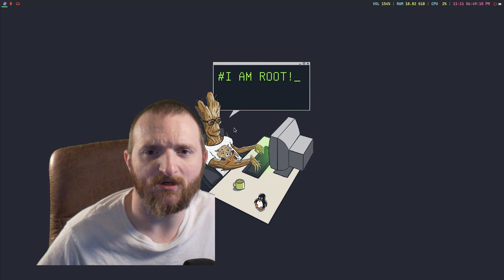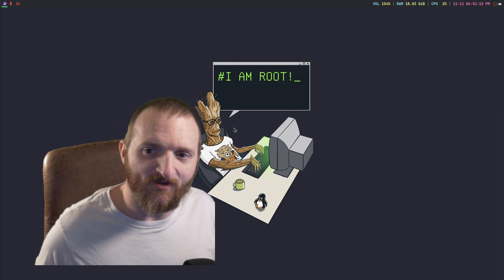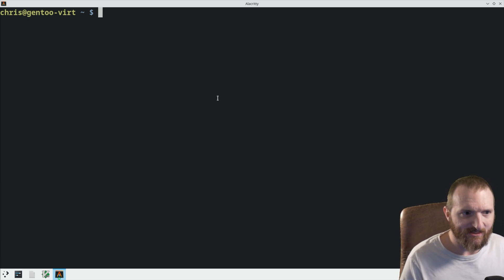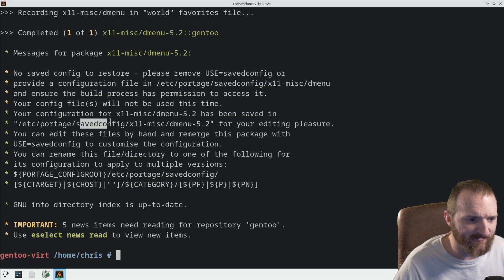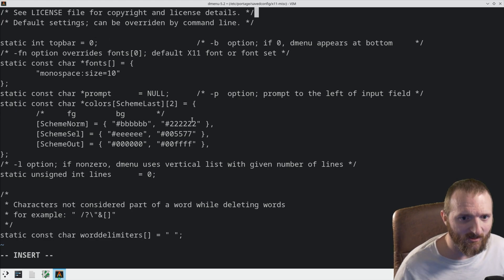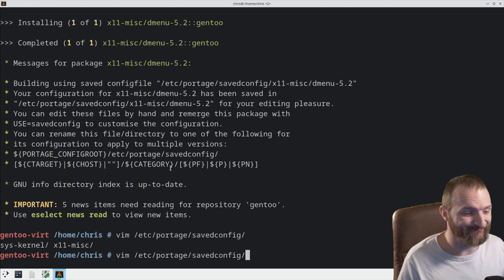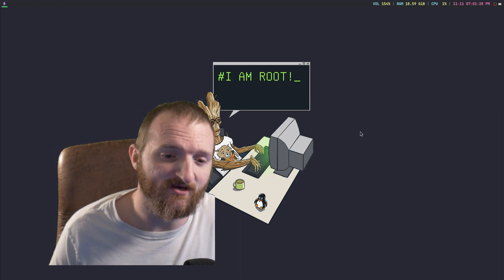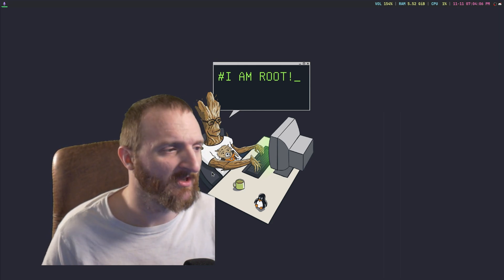Manage your configs with SavedConfig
In this video, I go over a use flag called SavedConfig that allows you to manage *some* configuration files which allows portage to automatically use that config file instead of you having to re-write one.